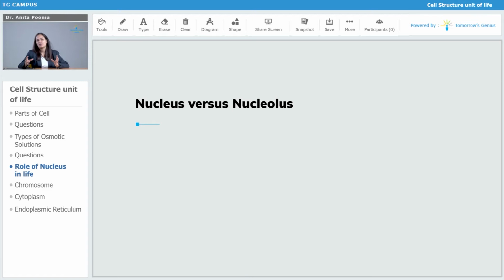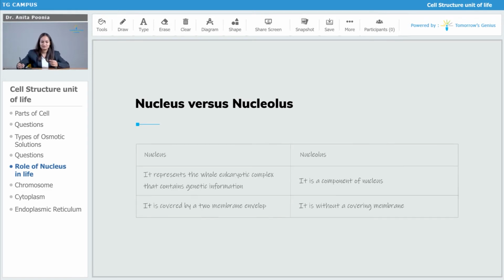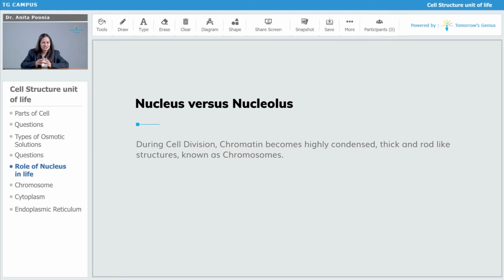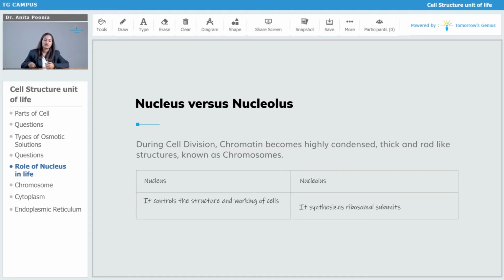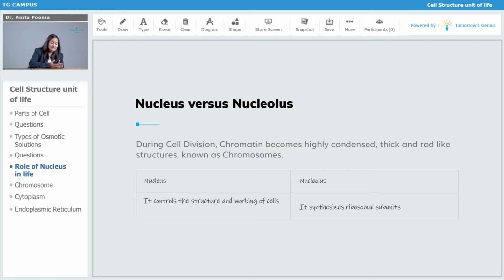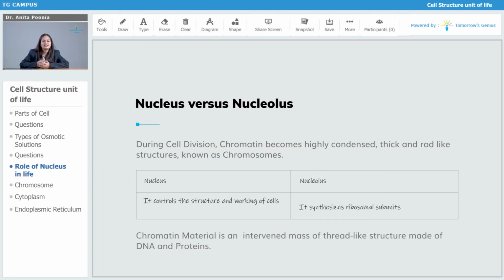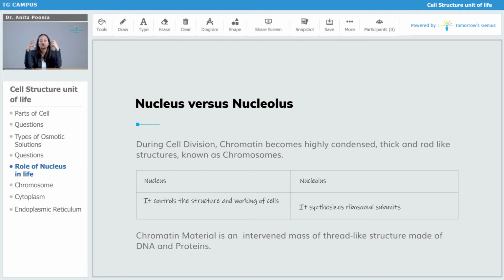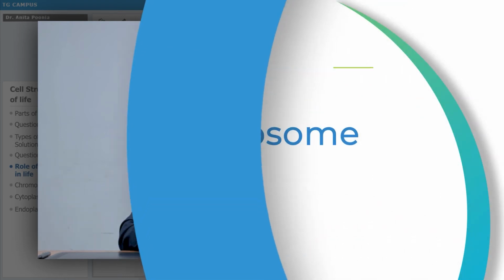Nucleus versus Nucleolus | Structural Unit of Life | NEET | Biology - TG Campus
In this video, you will learn about the difference between nucleus and nucleolus with reference to different properties. Learn more about cells with Tomorrow’s Genius. Let us make learning fun & create Tomorrow's Geniuses today with the best Faculties.